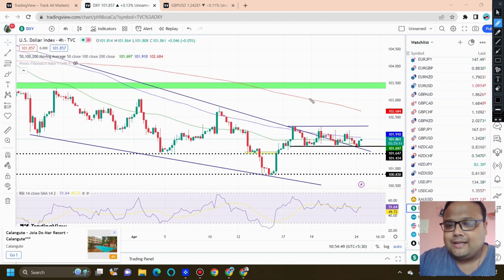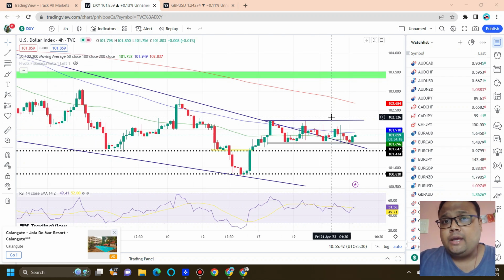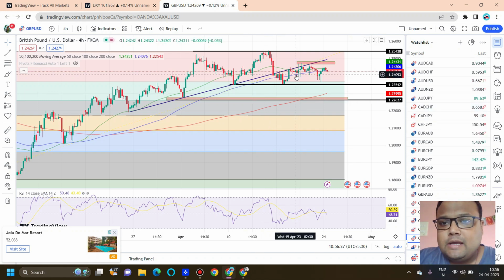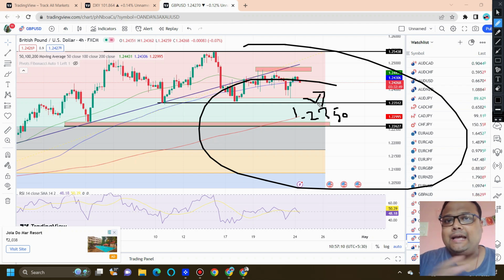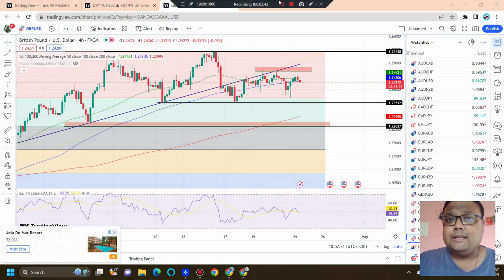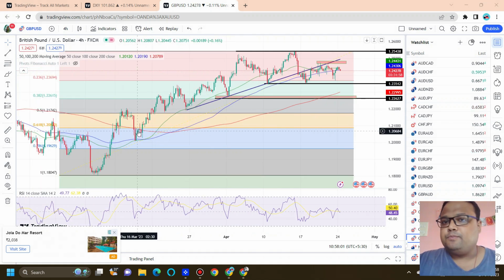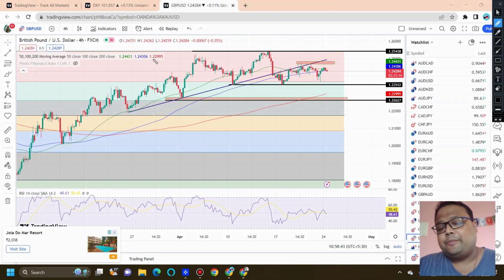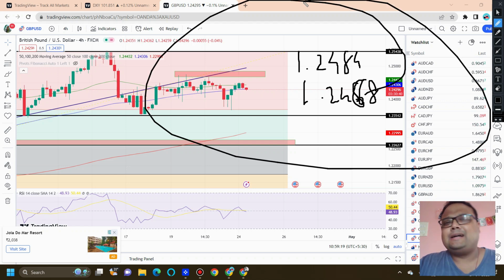GBPUSD Strategy TODAY 24-25 APRIL | GBPUSD Analysis TODAY 24-25 APRIL | GBPUSD Forecast TODAY